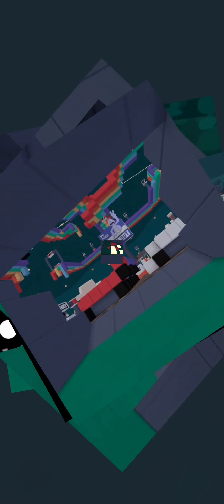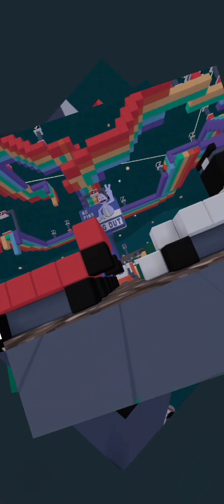Dusty Tracks Finalist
We lost but i do-.